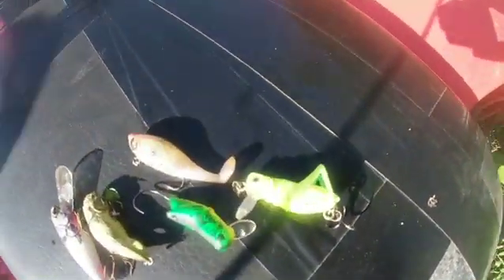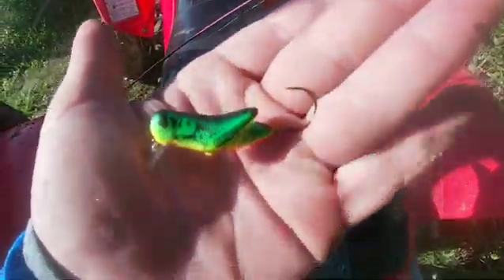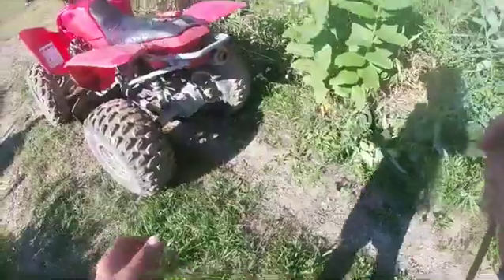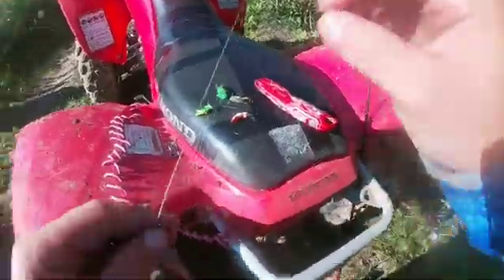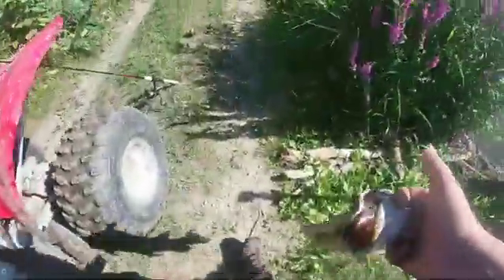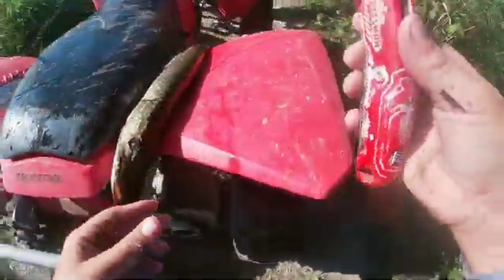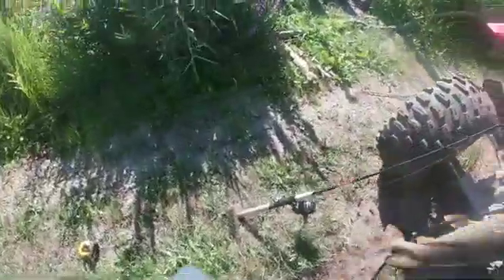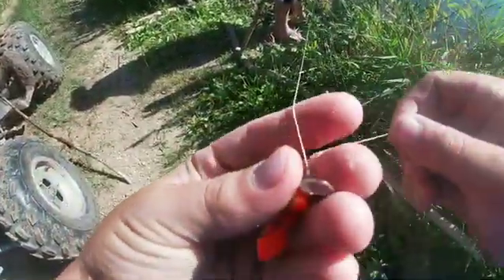Catching pike on micro crankbaits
In this video me and my cousin were out fishing with Micro crank baits and he hooked in
to a beautiful Michigan pike.

📷Camera gear📷
GoPro HERO 7 Silver
GoPro tripod
GoPro Chest mount

Both my Lews bait caster reel‘s
Other Bait caster rod